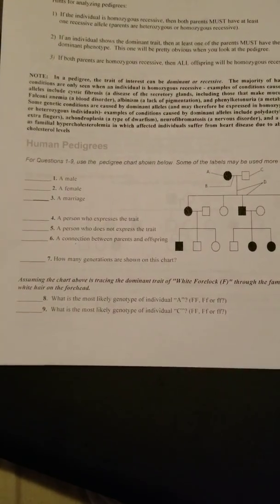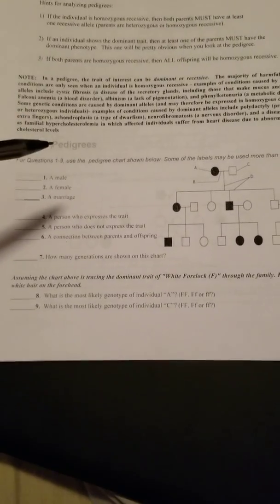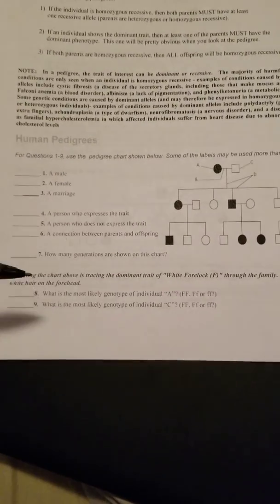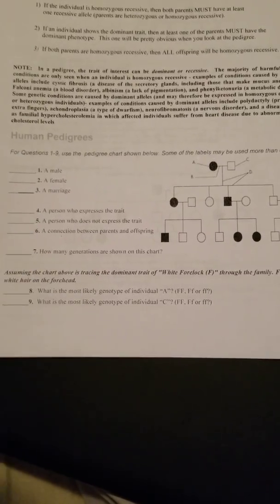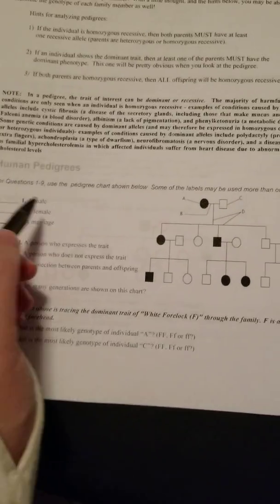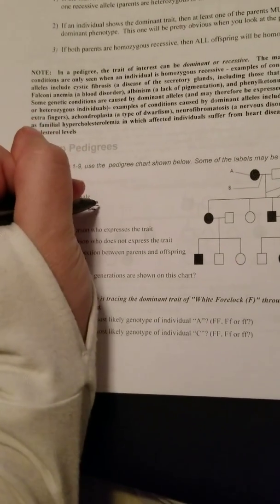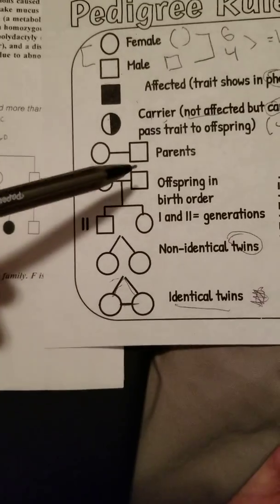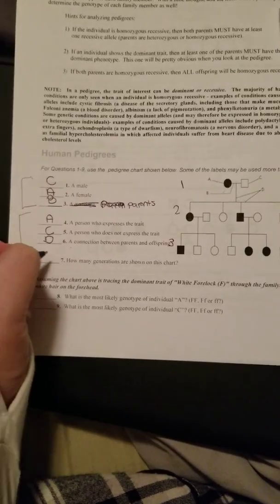In class practice pedigree